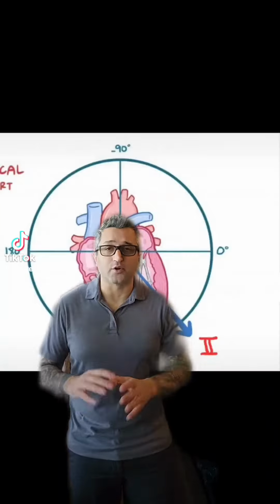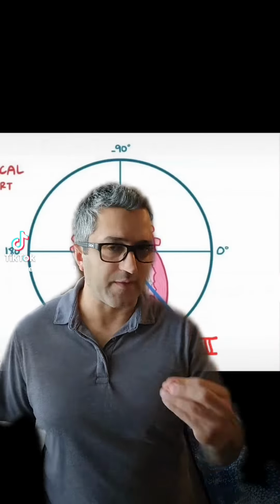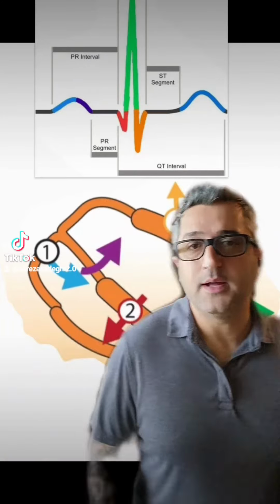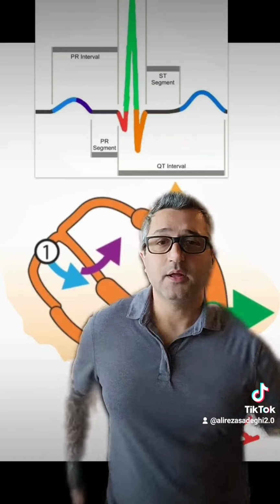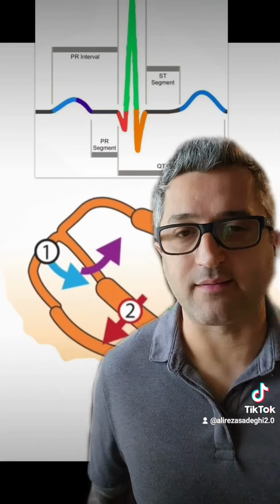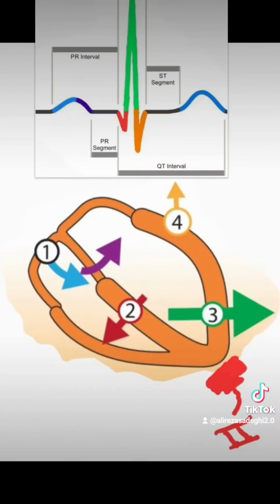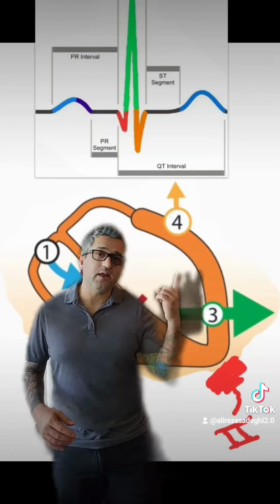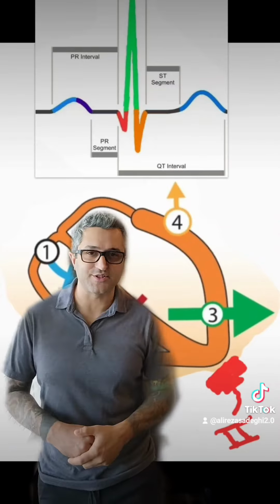the QRS complex